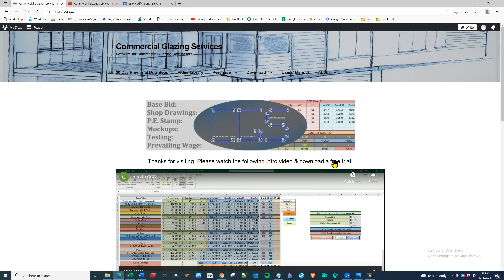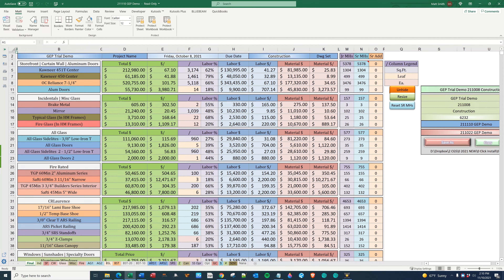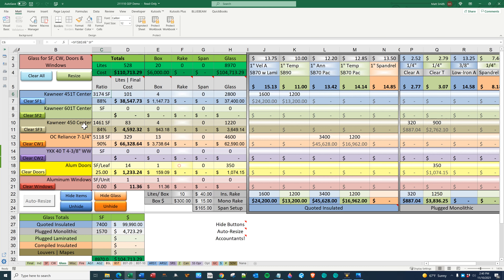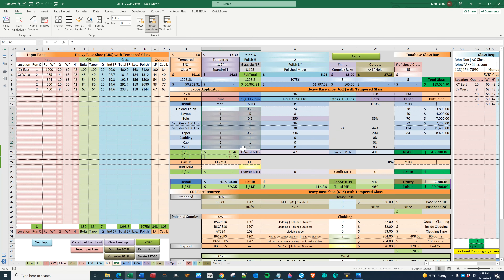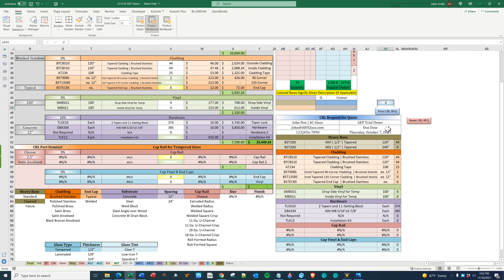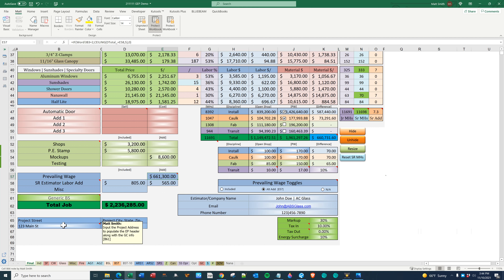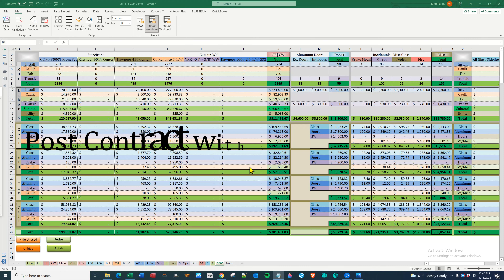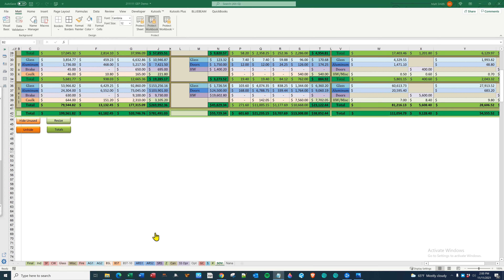Intro to Glass Estimator Pro (GEP) & Easy Proposal (EP)